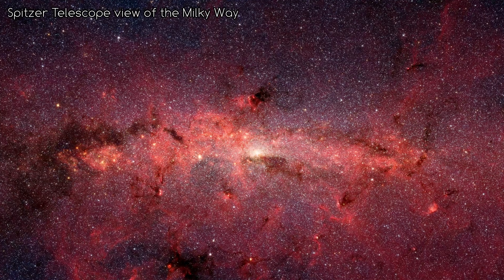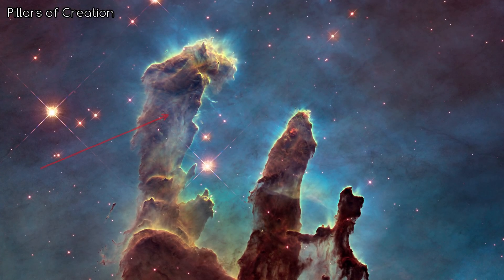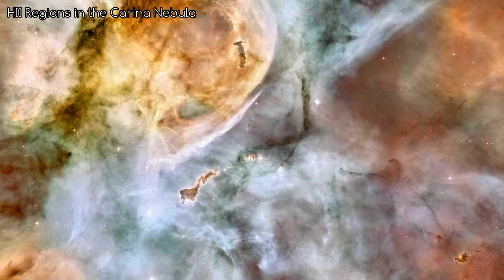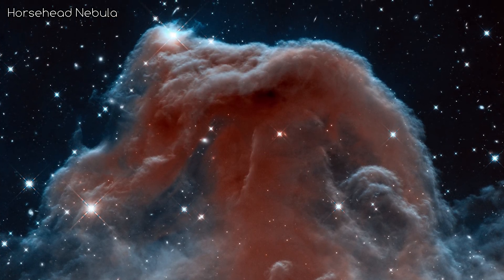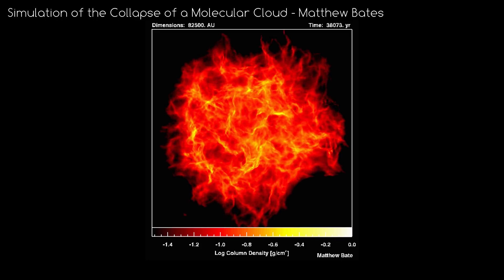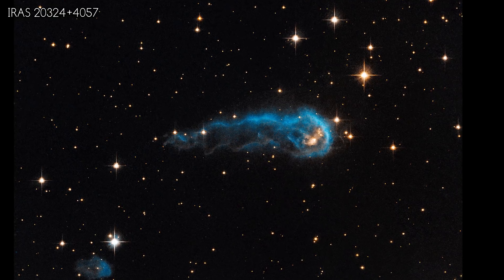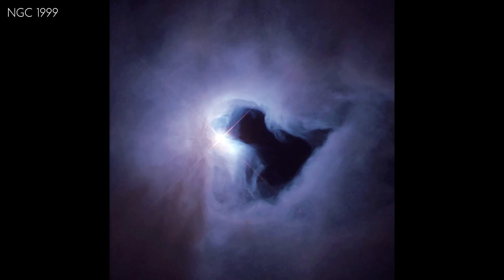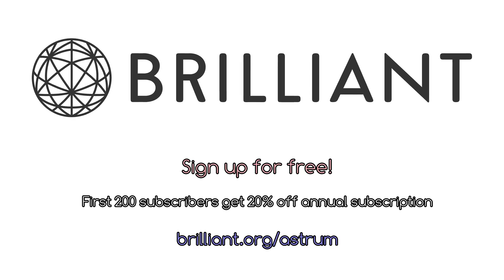Where Do Stars Come From? 4K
How are stars formed? This video looks into protostars, the interstellar medium, nebula, molecular clouds and how they are all connected.

A big thank you to brilliant.org for supporting this video. Sign up for free using the link above. Want to have a go at the puzzle mentioned in the video? For the next 30 days you can try it for free using this

Stars dot the night sky, and fill our galaxy. But how much do we actually know about stars? Where did they come from? Are there different types? What will happen to them eventually? This will be a short series of videos, covering the life cycle of stars, starting today with their formation, the next episode will be the main sequence of stars, and the last episode will be what happens to stars when they die.

Aber

And also:

Servando
Tariq Mulla
Garthvater
Milo Schuman
Eli Birnbaum
Solar Anamnesis
Alexander Simpson
Wolfgang Neuner
Richard Smiles
Flint Corey
Patrick Ketaner
Paul Bertin
Shaheen Ghiassy
Steven Rumpel
Dermot Carthy
Christina Schreiber
Jesse Myles
Doug Felt
Shaheen Ghiassy
Will DeRousse
Guy Taylor
Philip O'Duffy
Uncle Vinny
Megan Connell

Image Credits:
NASA, ESA, Hubble, Spitzer, Ron Brecher, Space Engine, Universe Simulator, Wisconsin H-Alpha Mapper, ESO, Deep Sky West, Matthew Bates